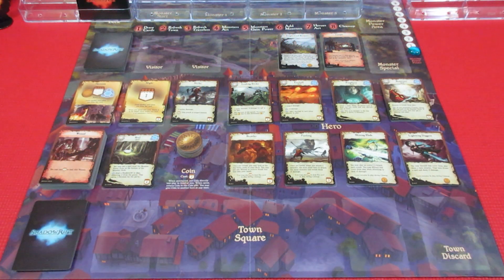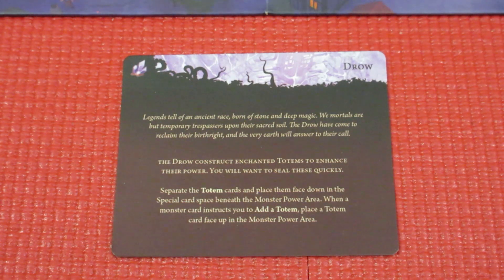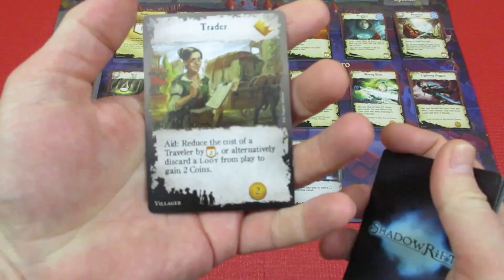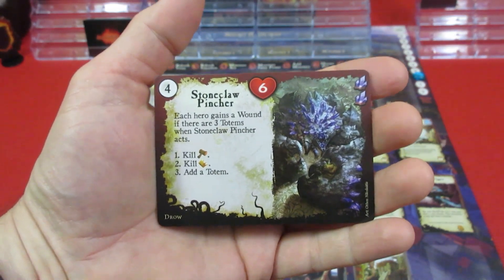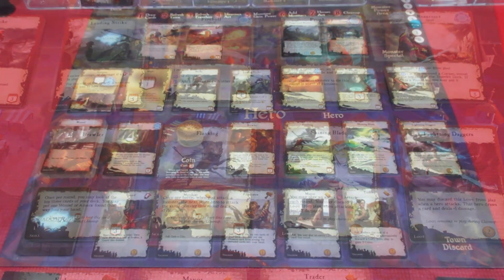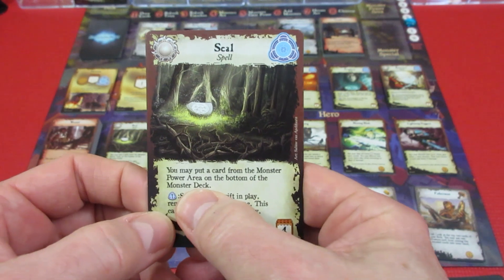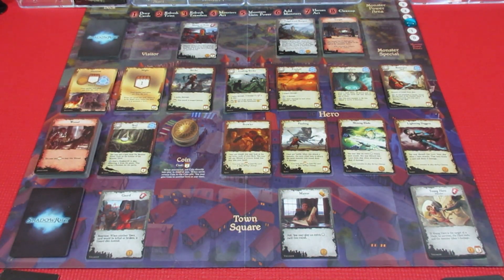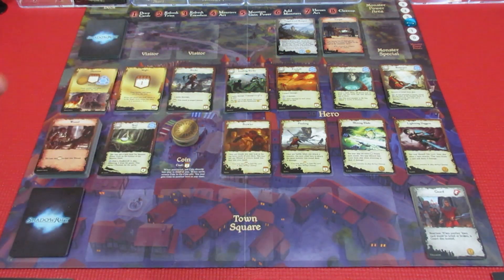Shadow Rift 2nd Edition vs the Drow Episode 1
Time to once again defend the town in Shadow Rift 2nd Edition vs the Drow!